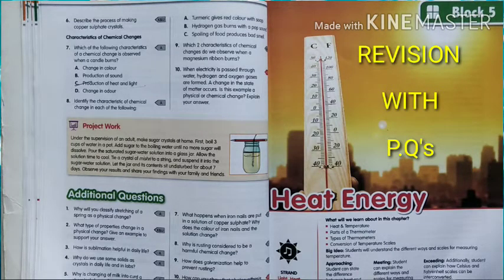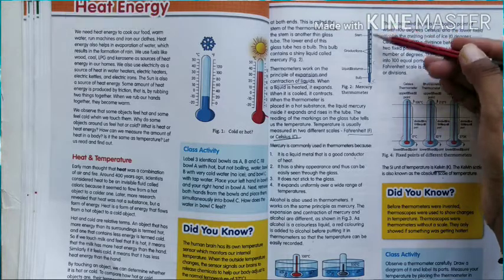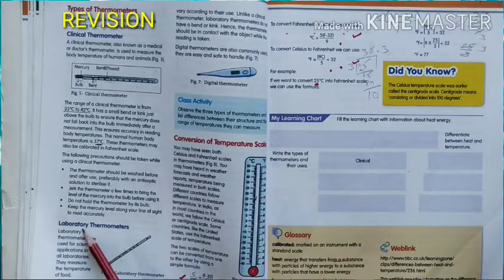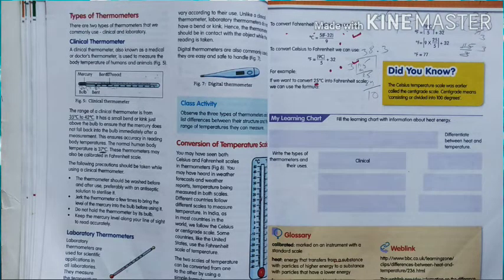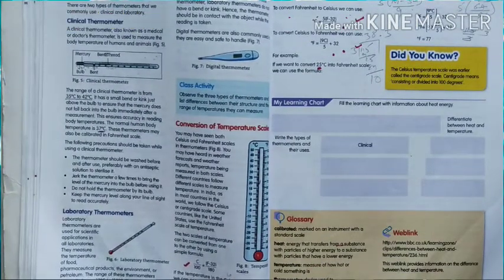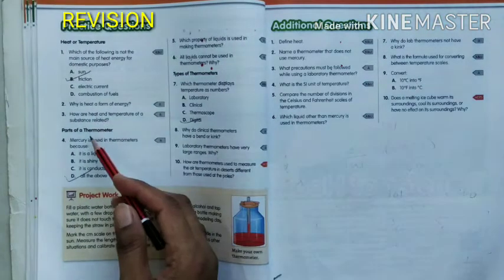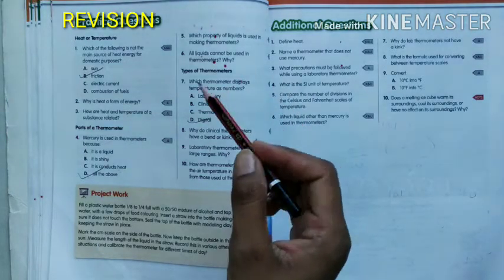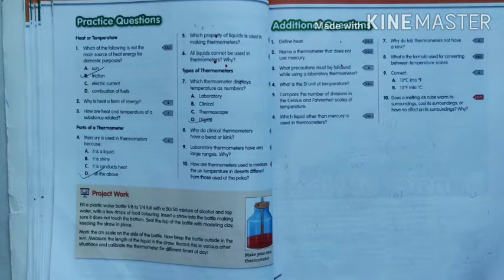Revision Of Block -5 With P.Q's, Block -5 ,Class-7th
Heat Energy